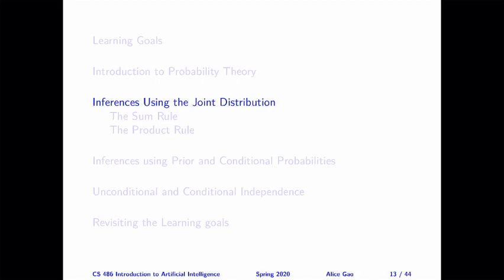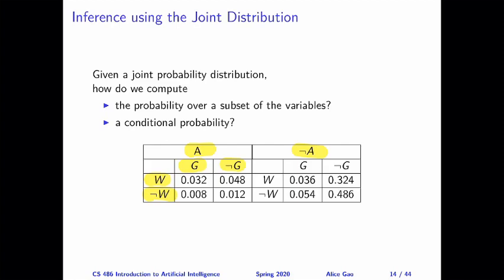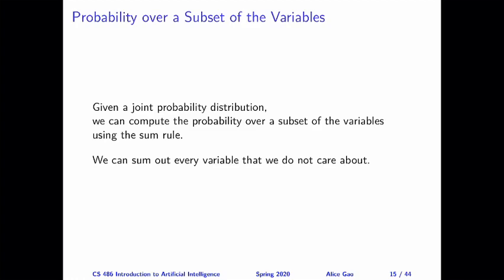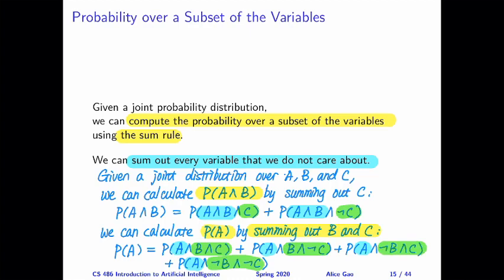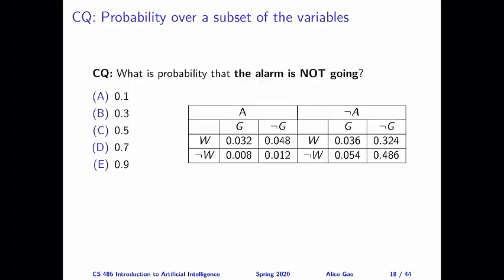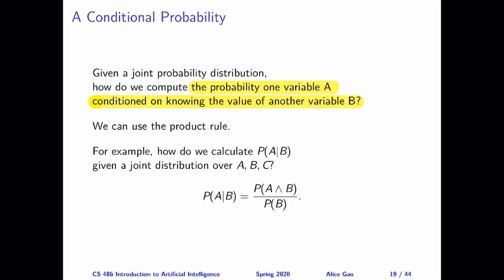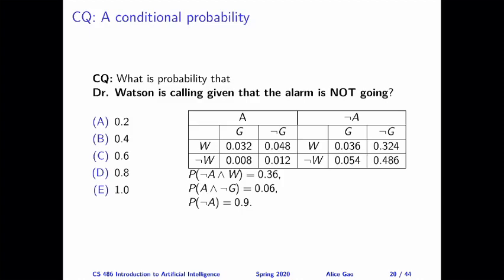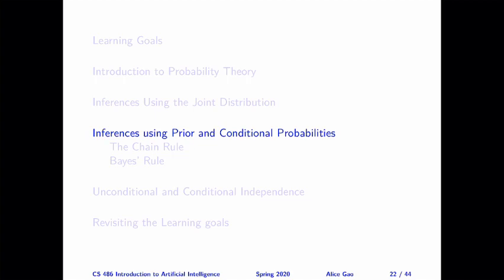L10 The Sum and Product Rules